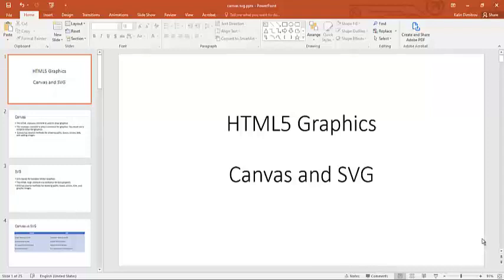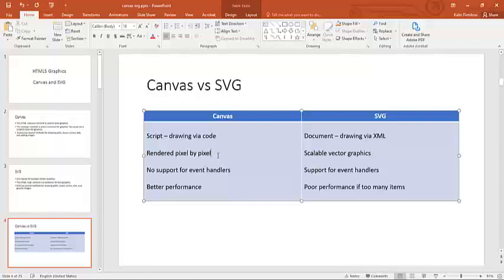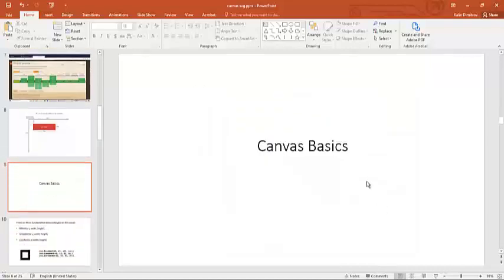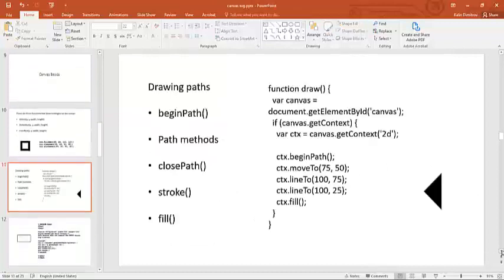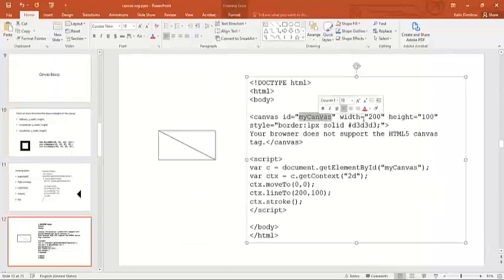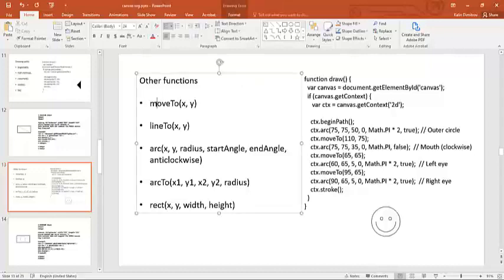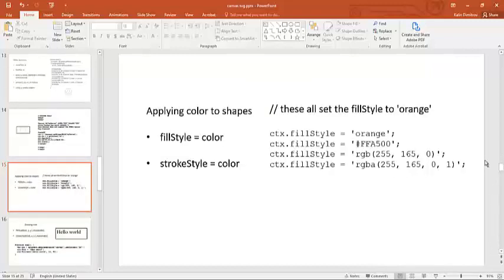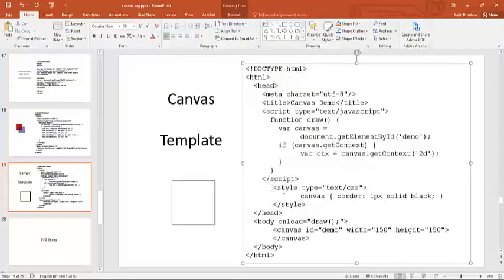Canvas and SVG Part 1